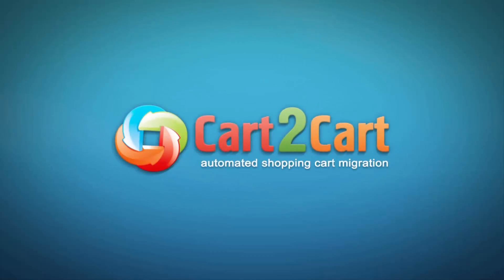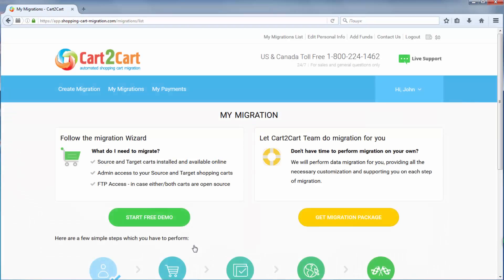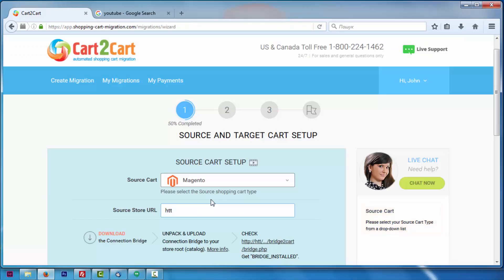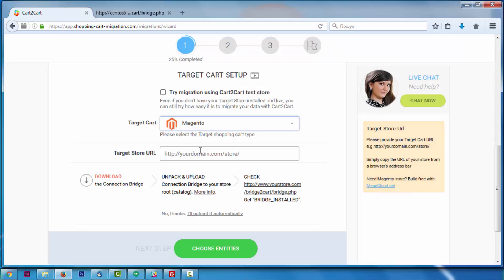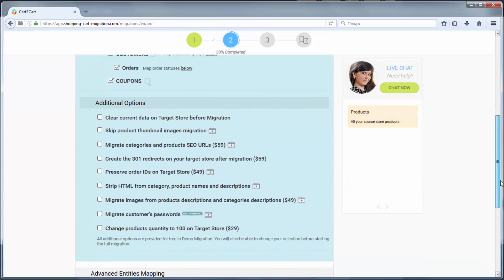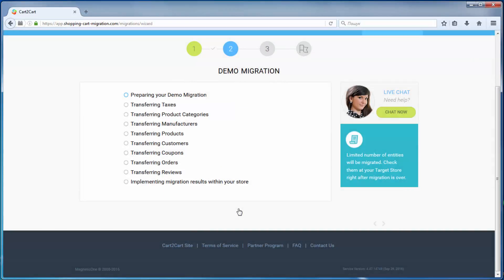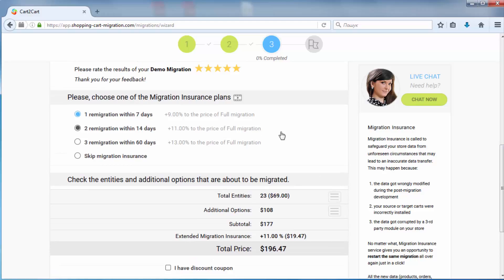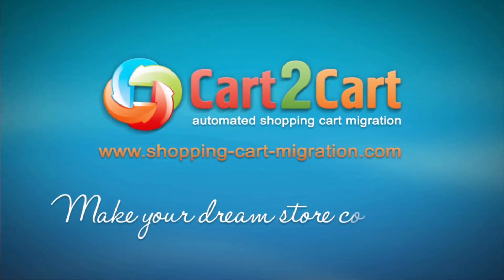How to Upgrade Magento Version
Start FREE demo migration now

Find out how simple and fast you can migrate your products, customers, orders and all the corresponding data from Magento to Magento with Cart2Cart! You don't need to be a programmer or hire one to conduct the migration process. It's completely web-based, so there's no software to install and you can get started right away.